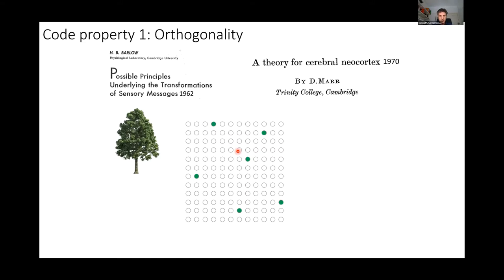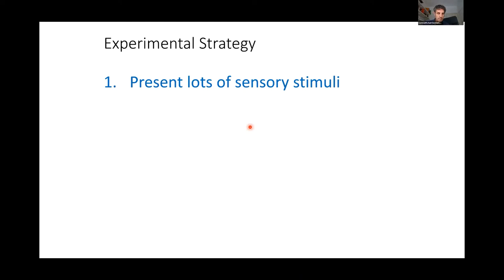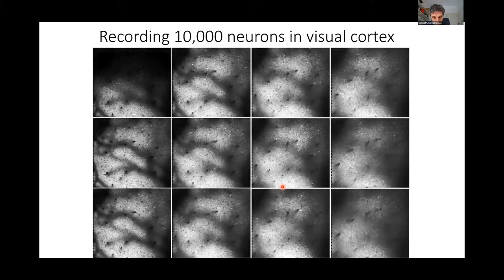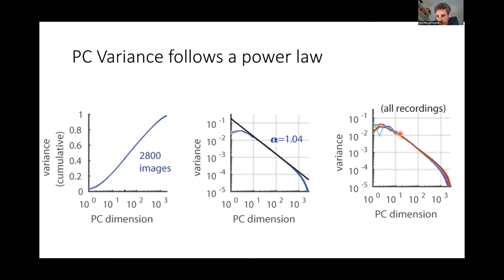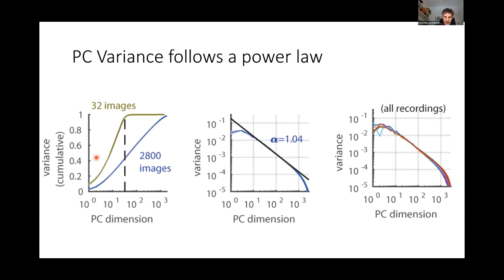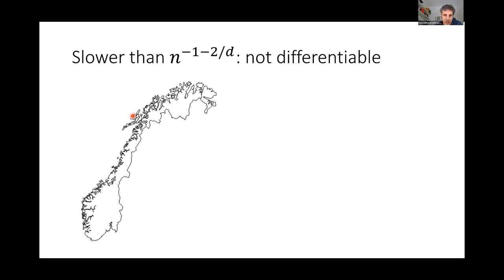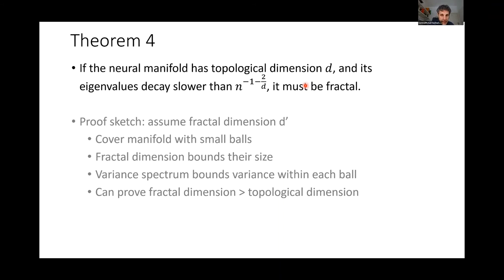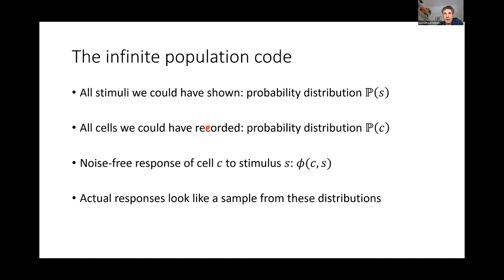High-dimensional geometry of population responses in visual cortex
AI Centre Seminar Series (recorded April 2020)
Professor Kenneth D Harris is a Professor of Quantative Neuroscience at UCL. Kenneth originally studied mathematics, and now works in neuroscience. His main research focus is on understanding the brain’s circuits process information, pursued by analysing the activity of large-scale recordings of brain activity.

Artificial and biological learning systems represent inputs as “feature vectors”: a set of numbers depending on the input, transforming it into a form that allows simpler downstream computations. In the brain, incoming visual inputs are represented by a feature vector defined by the sensory responses of the population of neurons in visual cortex. We analyzed the responses of greater than 10,000 visual cortical neurons, to thousands of natural images. This dataset was large enough to allow us to consider a limit where the number of recorded neurons and stimuli tends to infinity: by considering neurons and stimuli to have been randomly sampled from a probability distribution, we are able infer the geometry of the full population code, to the full distribution of stimuli. This population code was high-dimensional, with the variance of its dimensions following a power law with exponent approximately 1. This power law did not reflect the statistics of natural images, as it persisted even when presenting spatially whitened stimuli. Mathematical analysis showed that a continuous representation of sensory stimuli requires variances decaying faster n^{-1}, and a differentiable representation of a  -dimensional stimulus requires variances decaying faster than n^{-1-2/d}. By recording responses to stimulus ensembles of varying dimension, we showed this bound is close to saturated. We conclude that the manifold of neural population responses is as high-dimensional as possible before becoming non-differentiable.